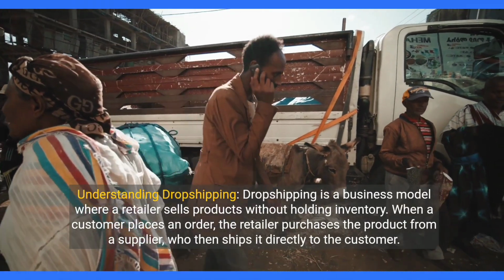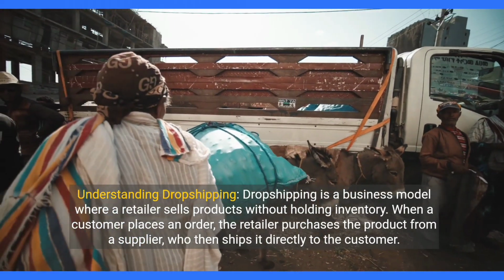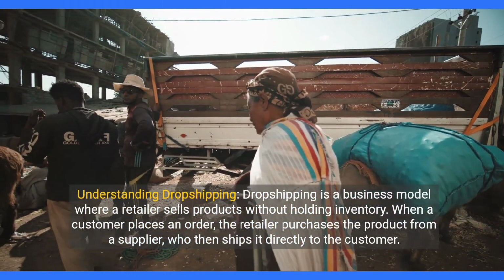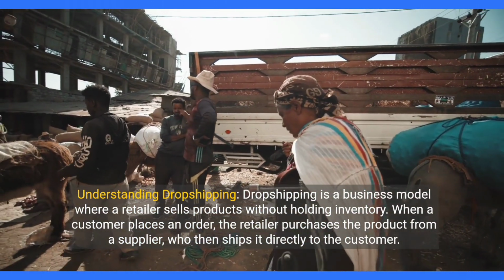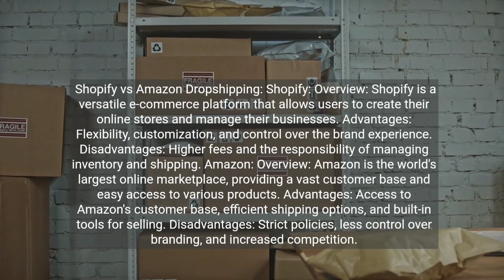Shopify vs Amazon Dropshipping in 2024 | Step by Step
Comprehensive Comparison: Shopify vs Amazon Dropshipping for Newcomers in 2024

Introduction:
Dropshipping has emerged as a popular e-commerce business model, allowing beginners to start their online ventures with minimal investment. Two of the most prominent platforms for dropshipping are Shopify and Amazon. In this guide, we will compare these two platforms, discussing their features, benefits, and drawbacks, to help you make an informed decision in 2024.

1. Overview of Shopify:
Shopify is a complete e-commerce platform that enables users to create and manage their online stores. It offers a user-friendly interface, customizable templates, and a wide range of features to help businesses streamline their operations.

Amazon is the world's largest online marketplace, providing a platform for sellers to list their products and reach a vast customer base. Amazon offers various selling plans, including individual and professional plans, with different fees and features.

- Shopify: With Shopify, you can create a professional-looking online store by selecting from a variety of customizable templates. The platform provides an easy-to-use interface for managing products, orders, and customer data.
- Amazon: Setting up an Amazon store involves creating a seller account, selecting a selling plan, and listing your products. Amazon provides tools for product research, pricing, and inventory management.

4. Product Sourcing and Dropshipping:
- Shopify: Shopify supports dropshipping by integrating with numerous dropshipping apps and suppliers. These apps automate the order fulfillment process, making it easy for beginners to manage their inventory and shipments.

5. Marketing and Sales:
- Shopify: Shopify offers various marketing tools, such as email campaigns, social media integrations, and search engine optimization (SEO) features, to help you promote your store and attract customers.
- Amazon: Amazon provides built-in marketing tools like Amazon Advertising and product recommendations to boost your product visibility and sales. Additionally, Amazon's customer base and reputation can significantly contribute to your sales.

6. Pricing and Fees:
- Shopify: Shopify has monthly subscription plans with additional transaction fees. The pricing depends on the features and level of customization you require.
- Amazon: Amazon charges seller fees based on the selling plan, product category, and transaction volume. FBA fees include storage, picking, packing, and shipping costs.

7. Customer Support and Resources:
- Shopify: Shopify offers extensive customer support through email, live chat, and phone, as well as a vast knowledge base, forums, and video tutorials to help you navigate the platform.
- Amazon: Amazon provides customer support through various channels, including email, phone, and a comprehensive help center. Additionally, Amazon's vast seller community offers valuable resources and advice.

Conclusion:
Both Shopify and Amazon have their unique advantages and drawbacks when it comes to dropshipping. Shopify offers more control over your store's design and branding, while Amazon provides access to a massive customer base and built-in marketing tools. It is crucial to evaluate your goals, resources, and expertise before deciding which platform suits your dropshipping business needs in 2024.